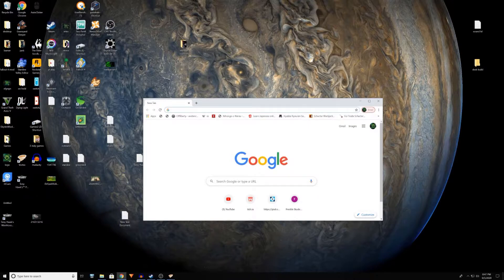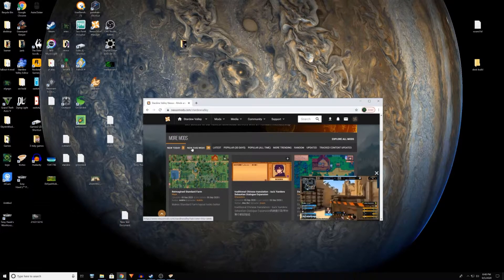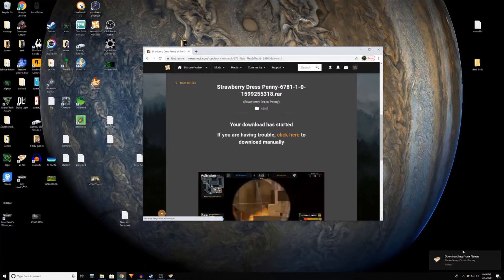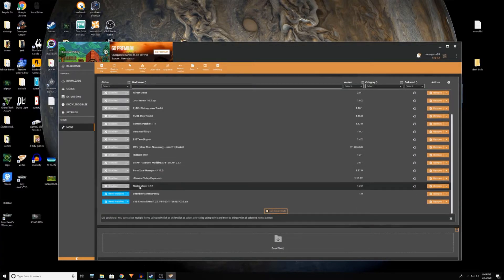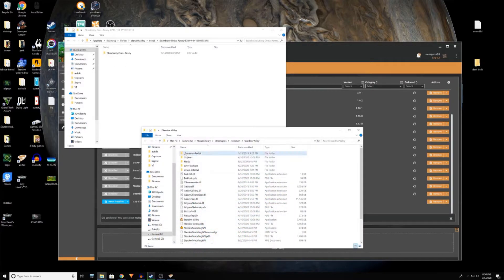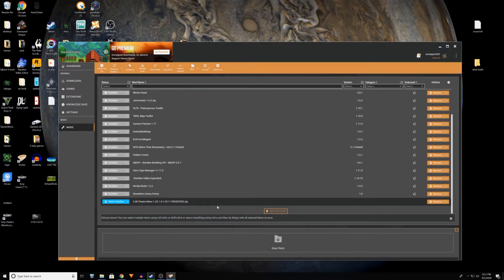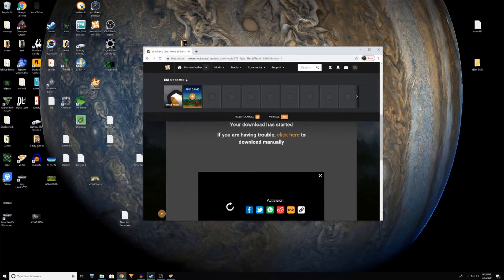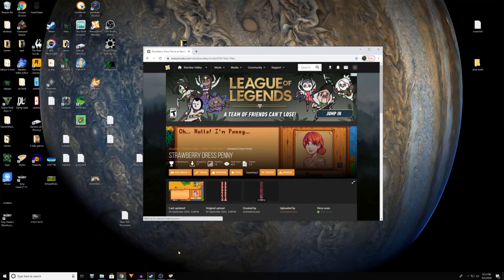How To Mod Stardew Valley On PC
Hey. Today I'm showing you how to mod Stardew Valley!

MAKE SURE TO FOLLOW WHAT IS TALKED ABOUT IN THIS LIKE IF YOU RUN STEAM!

Please visit my Facebook page where I do share my videos to and update with new info as I get it. There Is also my Instagram, or Twitter, or you can shoot me a message down in the Comments if you feel like recommending anything. Links on Banner.